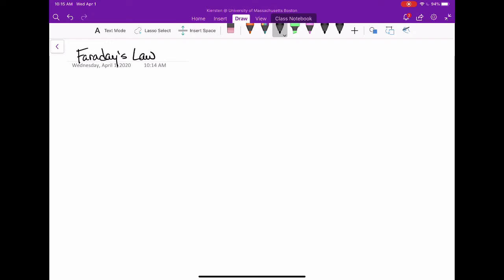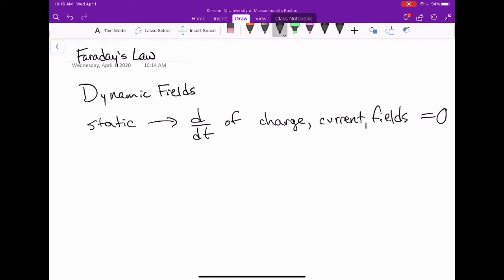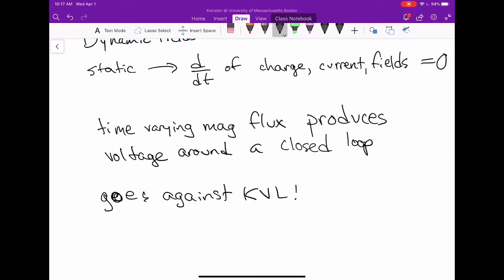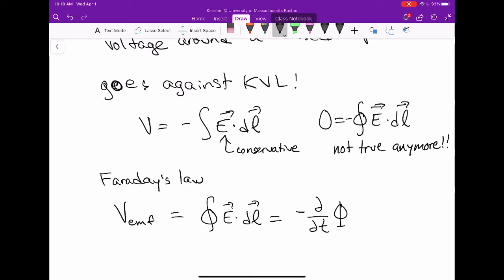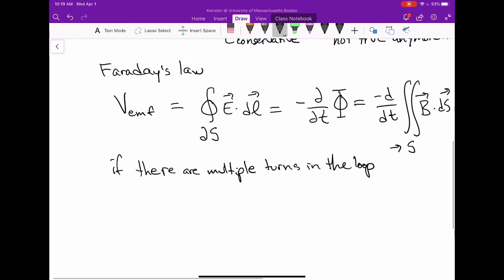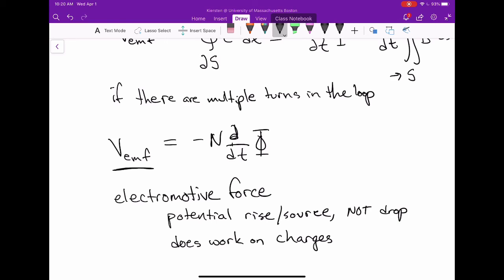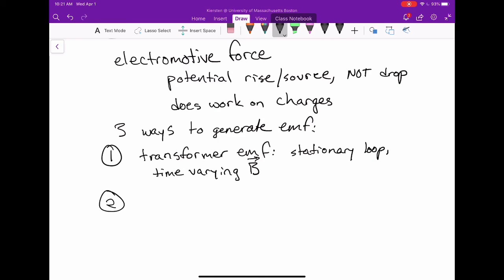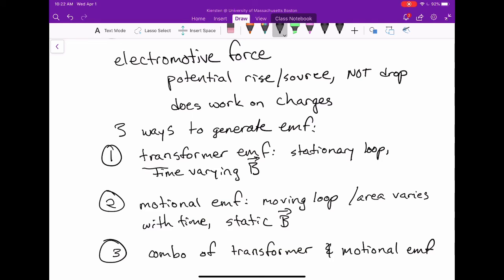Week 9 Day 1 - intro to Faraday’s law